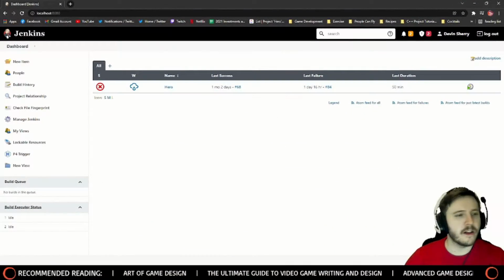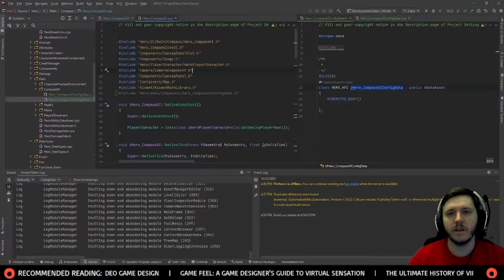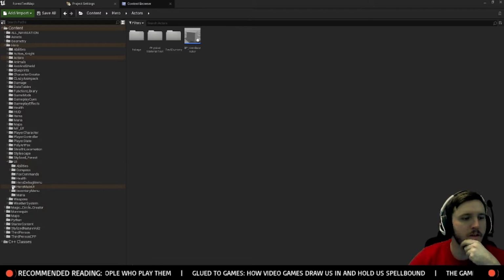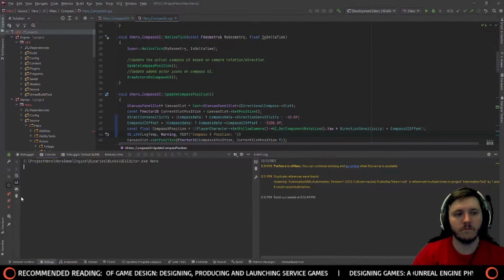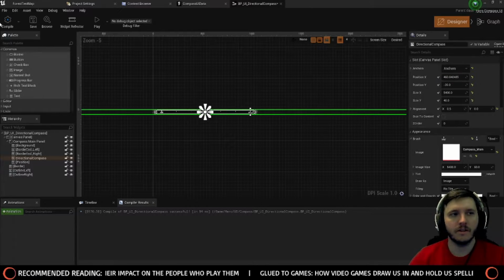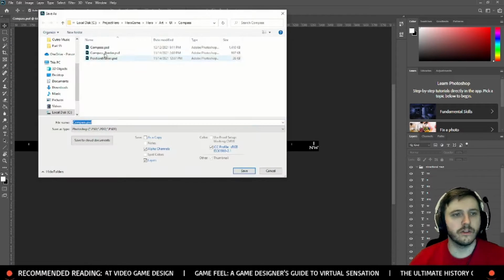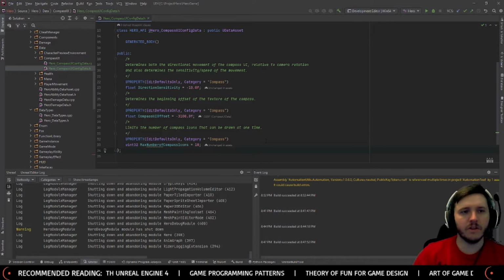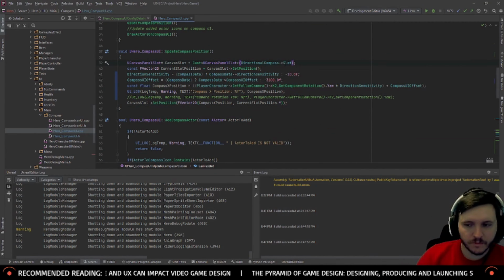UNREAL ENGINE 4 LIVE STREAM SERIES 113: CORRECTING THE COMPASS DIRECTIONS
In this live-stream, we fix our Slack log upload script and ensure that the Compass UI follows the correct direction.